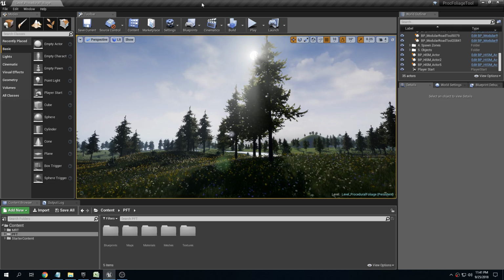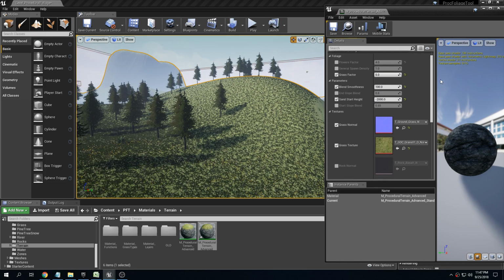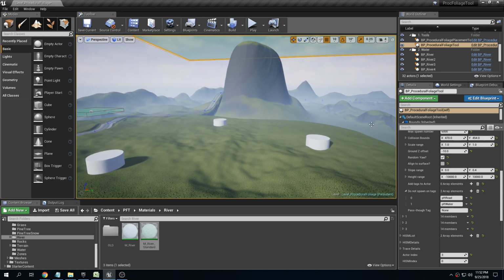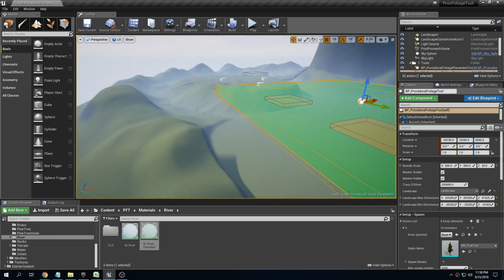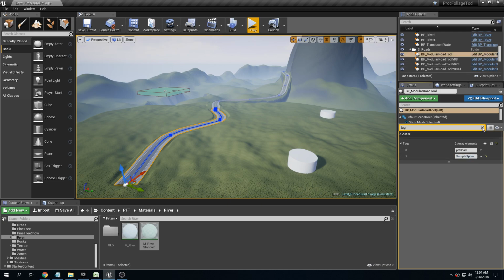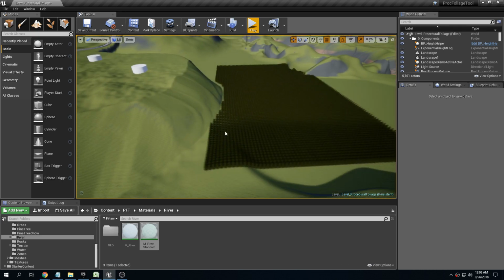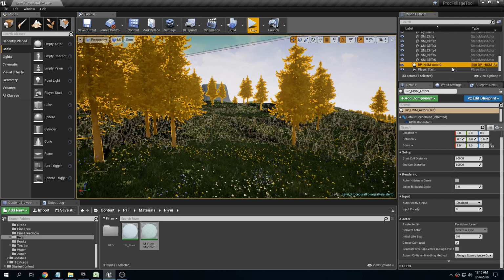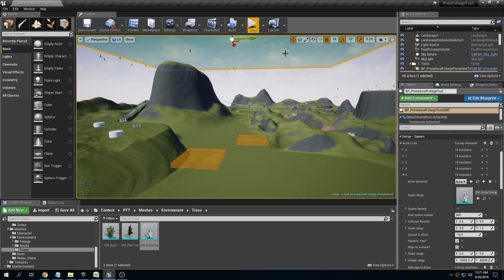Procedural Foliage Tool - New Project Preview!!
Hey guys,

I'm really excited to finally share my latest project - the Procedural Foliage Tool!

This tool is a big enhancement to my original Foliage Spawner in PCG and I decided to make it its own project.

In addition to this tool, I'm also including a procedural landscape material that blends layers by slope and height with auto foliage spawning and a simple river BP!!

What do you think? Any features you'd like to see added before its released?